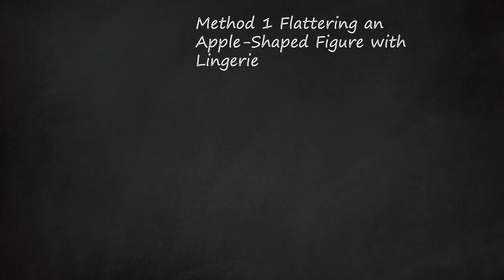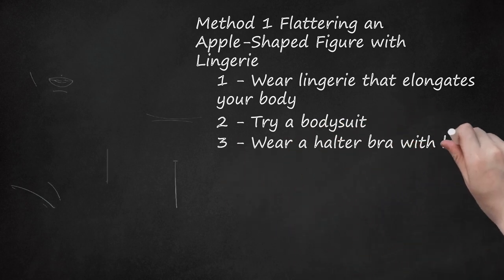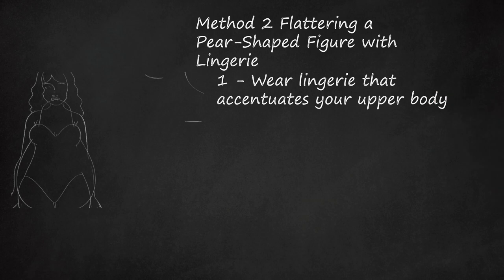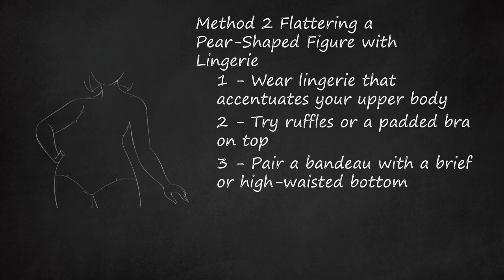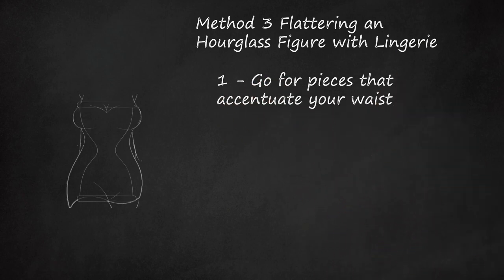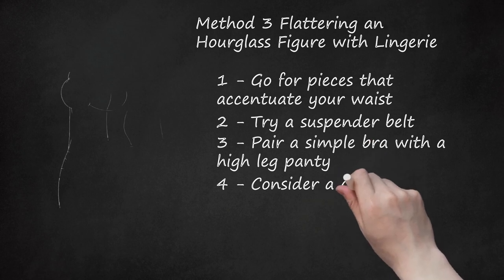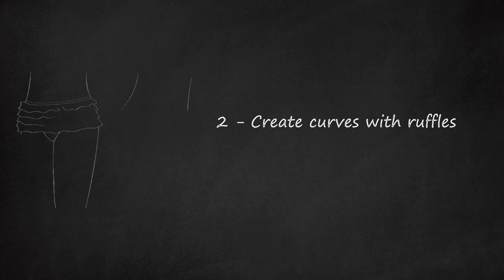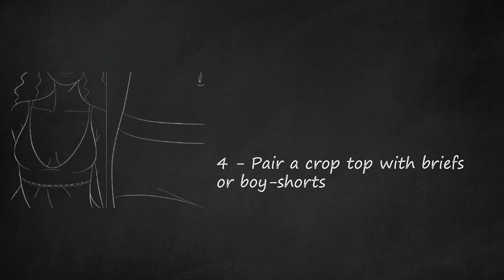Flatter Your Body Shape with Lingerie: Tips and Tricks to Showcase Your Best Features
The key to choosing the best lingerie for your hourglass body shape is to accentuate your waist. One option is to try a suspender belt paired with a brief or bikini-style bottom. This will draw attention to your waistline and create a sexy look. Another option is to wear a simple bra with a high leg panty, which will complement your curves and proportions. For a more romantic look, consider a traditional lace-up corset or a bustier, as these will cinch your waist and provide some push-up on top. If you have a rectangular figure and want to create more curves, opt for lingerie with ruffles. Ruffled boy shorts can add shape to your hips, while a ruffled bralette will enhance your bust. A push-up top can also help to create curves on the upper half of your body, and you can pair it with ruffled panties for a well-balanced look. Finally, a crop top paired with briefs or boy-shorts can elongate your chest and create the illusion of curves in your waist and hips. By understanding your body type and following these tips, you can choose the right lingerie to flatter your figure and feel confident.